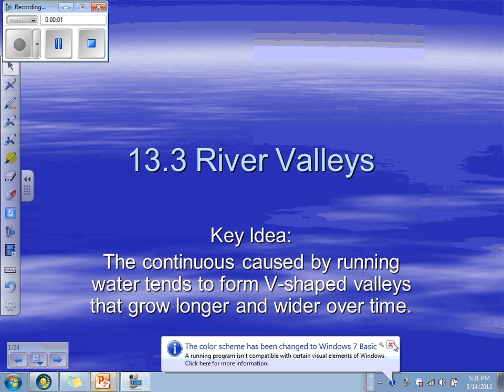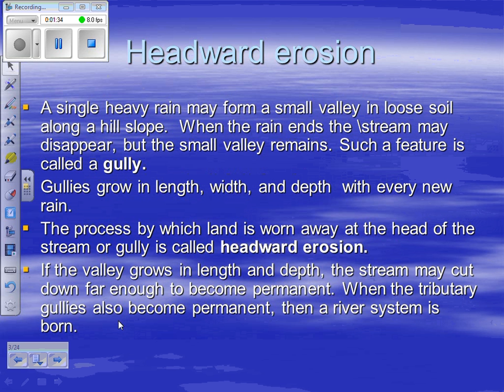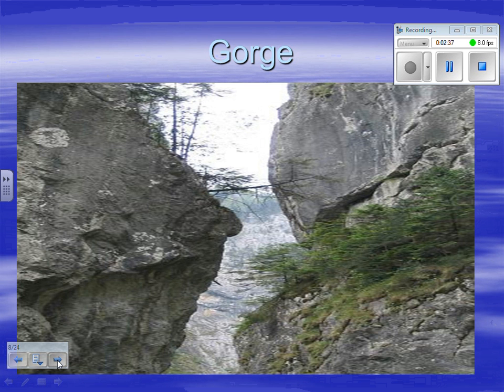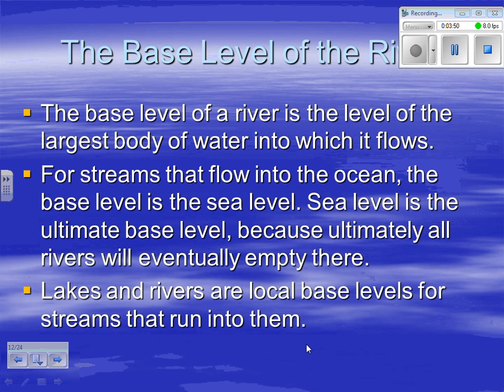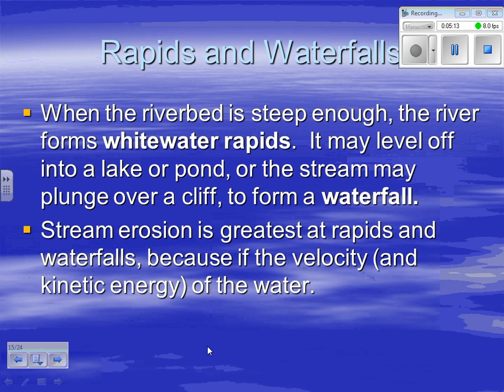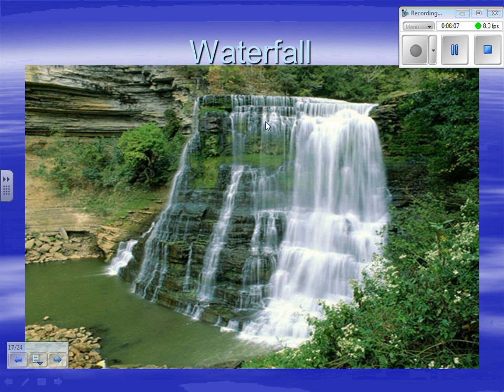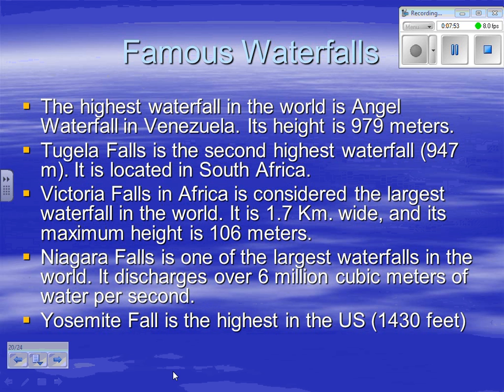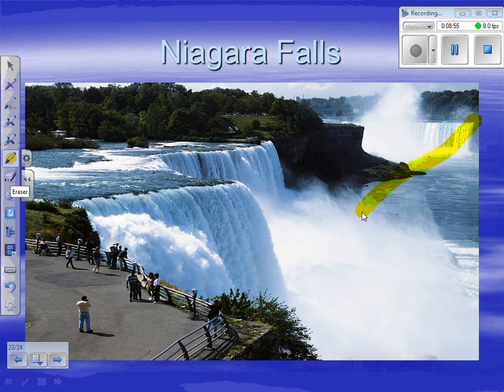Ch 13, Surface Water, Section 3 Lecture